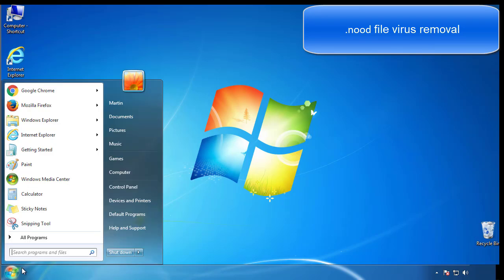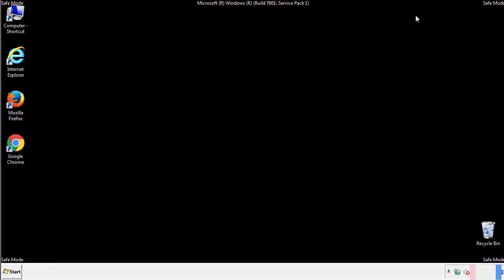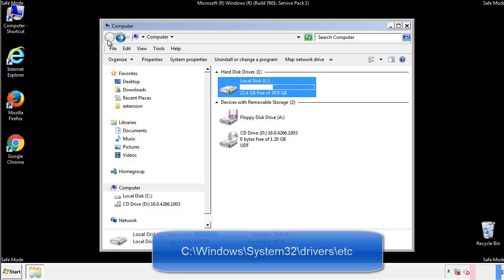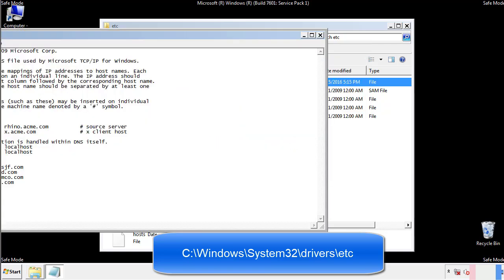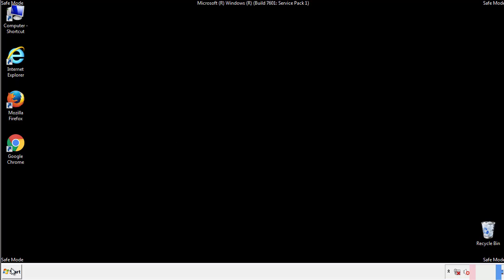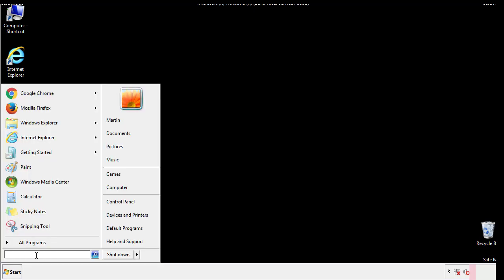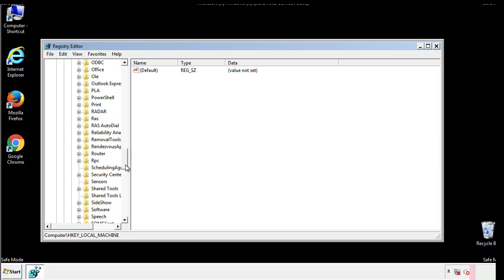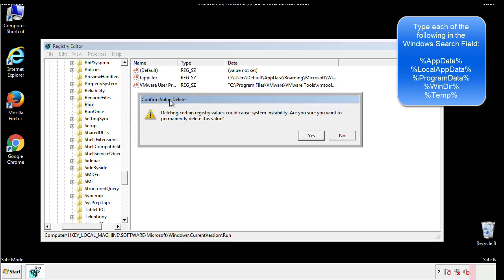Nood File Virus Ransomware [.Nood ] Removal and Decrypt .Nood Files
.Nood File Virus Ransomware Removal (+.Nood File Recovery)

How to remove Nood ransomware (Virus Removal Guide)
.Nood Files Virus (STOP) – How to Remove + Restore Files
Remove Nood Ransomware and Decrypt .Nood Files
Remove .Nood Virus (File Recovery+ Ransomware Removal)
.Nood File virus - Remove It and Recover Files
How to remove Nood Ransomware - virus removal steps
.Nood Files (STOP Ransomware) – Remove + Restore Data
.Nood file virus ransomware (Restore, Decrypt .Nood extension files)
.Nood file virus Removal Guide – Help To Decrypt Your Files
Guide – How Do I Decrypt .Nood File Extension Virus
.Nood file virus Removal Guide +File Recovery
How to Remove .Nood Ransomware and Restore .Nood Files
Get Rid of .Nood file virus (Remove Ransomware + Recover Data)
Remove .Nood file virus And Recover Encrypted Files
Remove Nood ransomware and retrieve the encrypted files
How To Uninstall .Nood file virus From PC
How to Get Rid of .Nood file Virus Effectively?
How To Delete .Nood file virus From PC
Uninstall .Nood ransomware from Windows 10
Remove .Nood ransomware virus (+File Recovery)

Howtoremoveguide